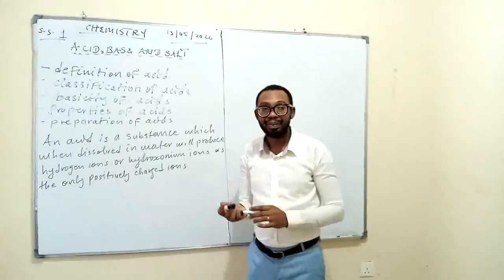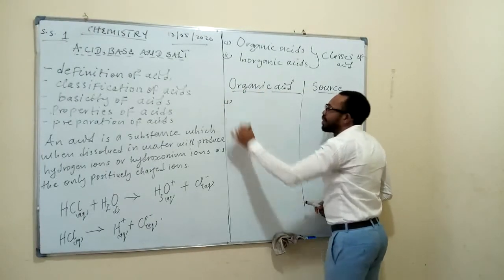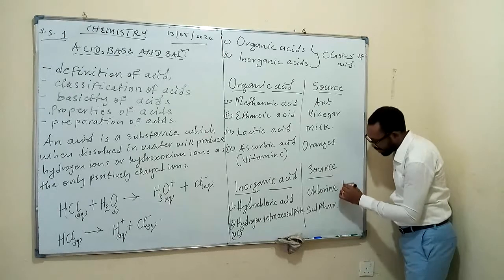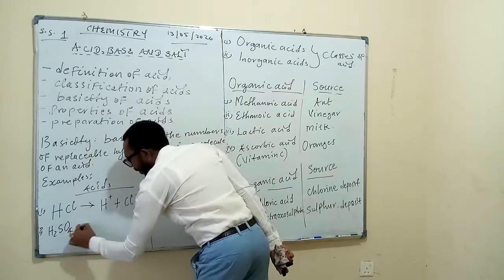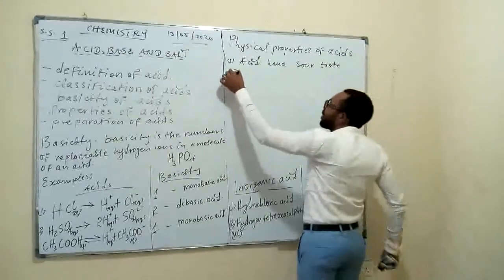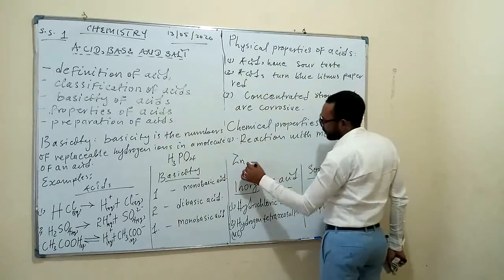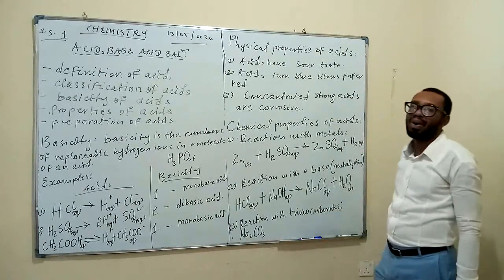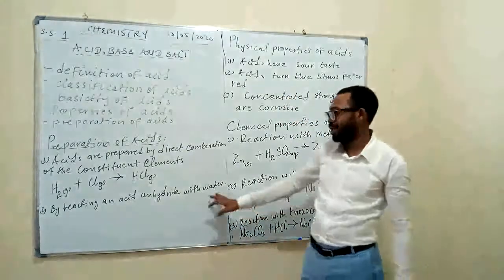Chemistry week 1 a